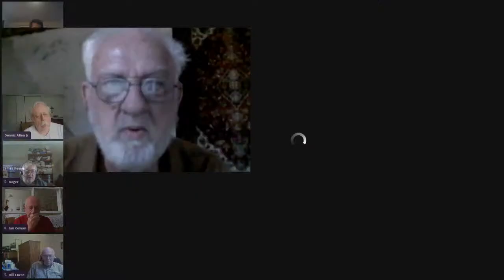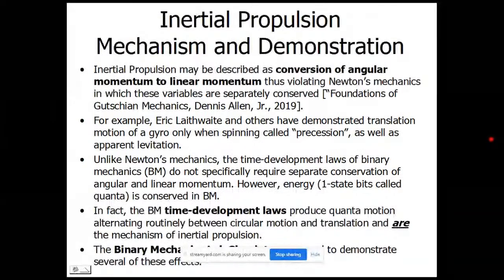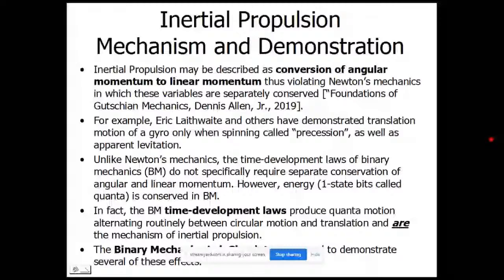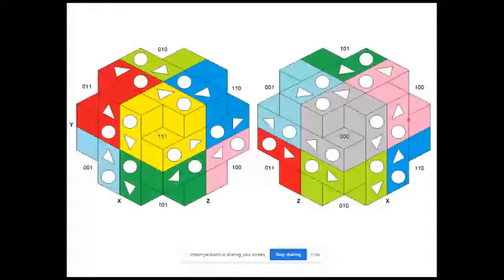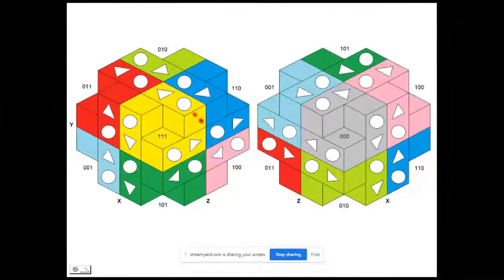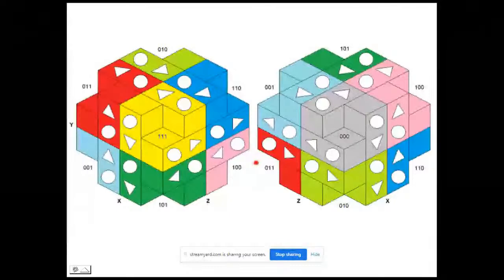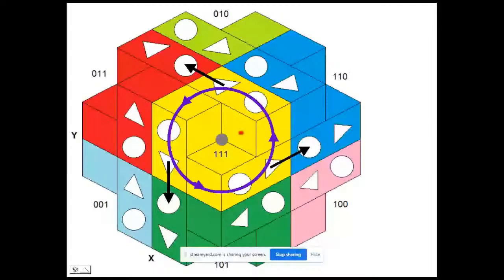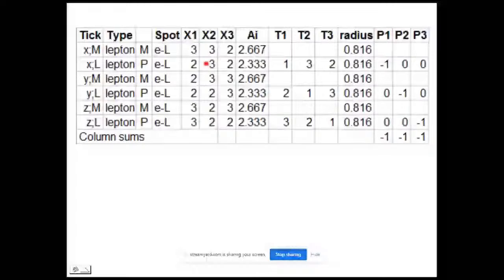Saturday Science Chat